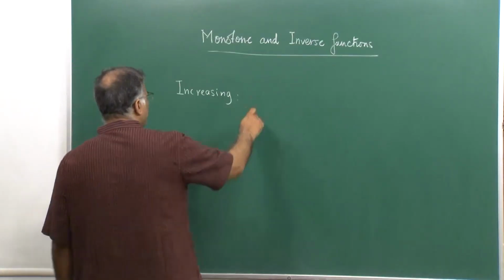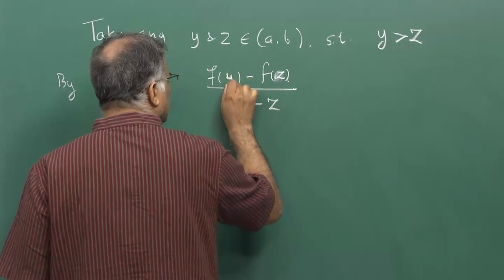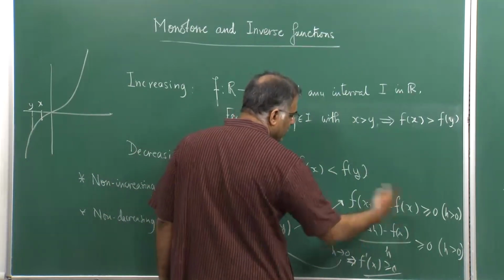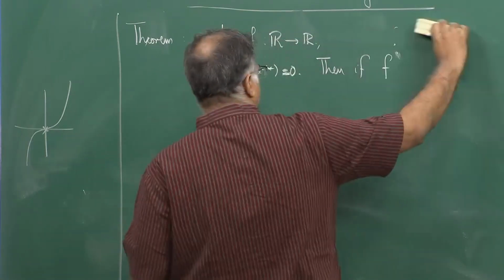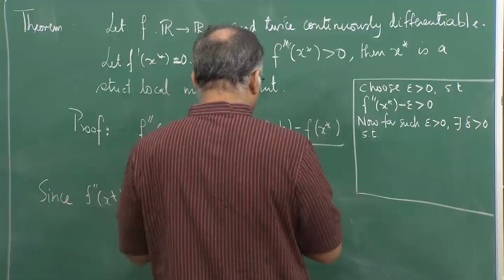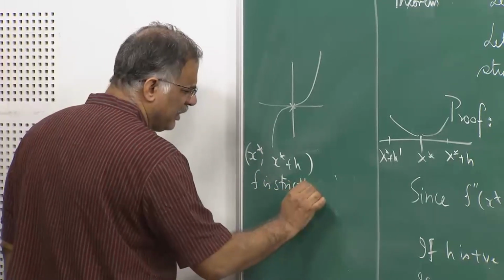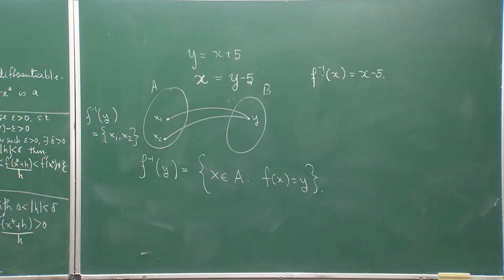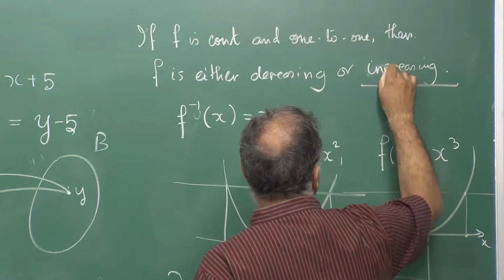Monotonic Functions and Inverse Functions